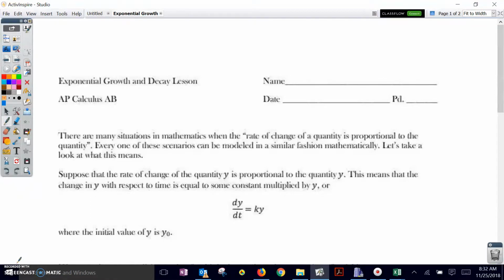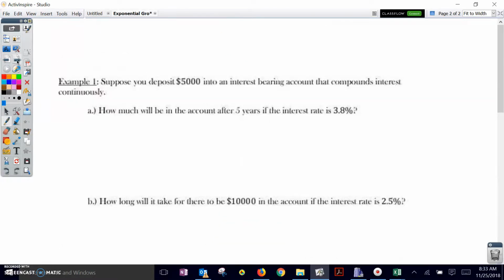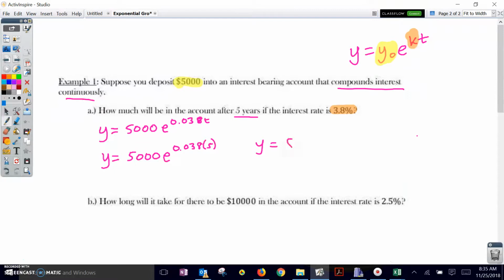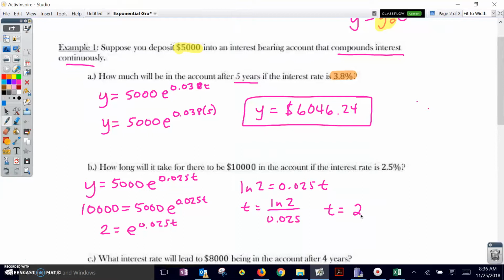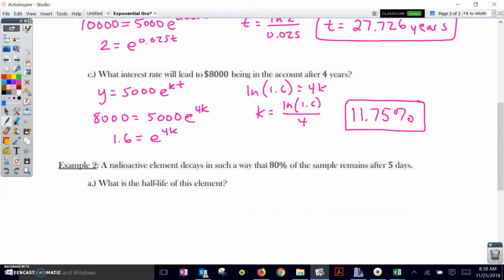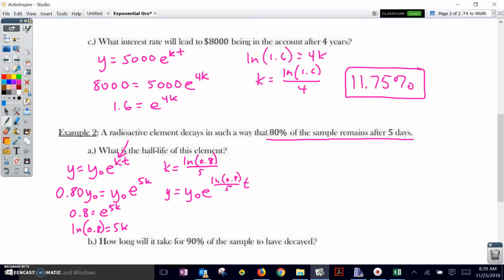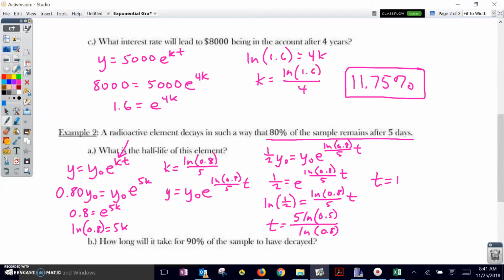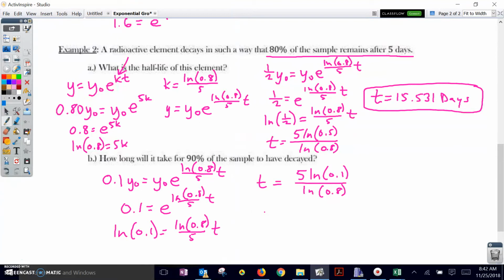Exponential Growth and Decay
This video was created as a supplement to in class instruction for my AP Calculus AB class. It uses separation of variables to develop the Law of Exponential Change, and then works through multiple examples using the Law of Exponential Change.